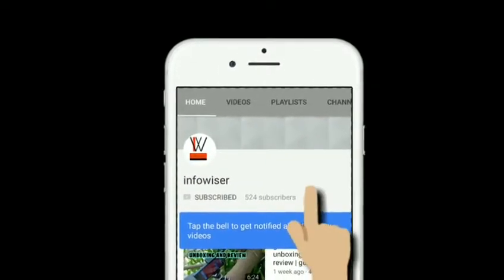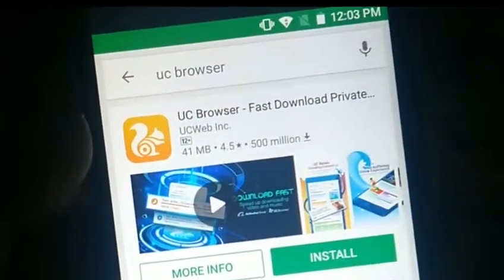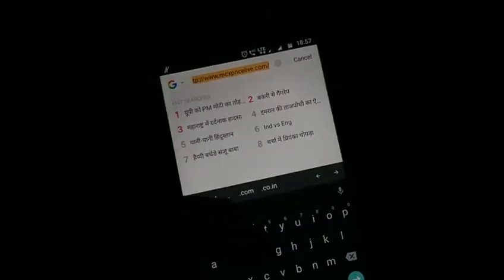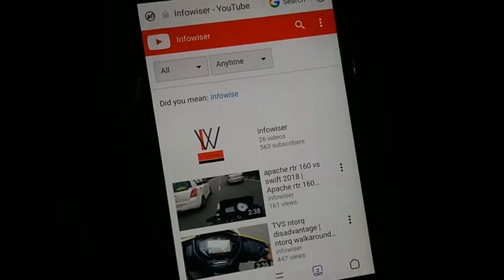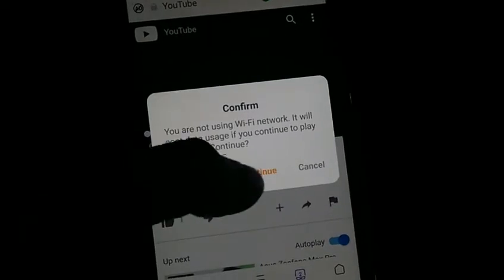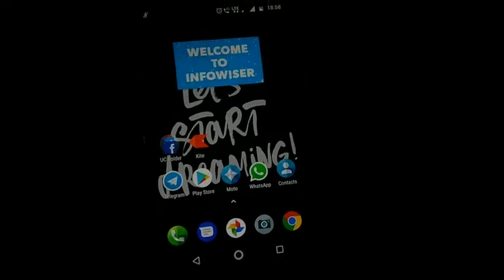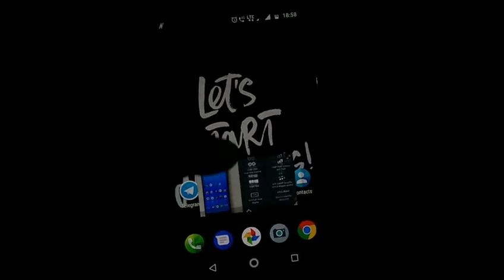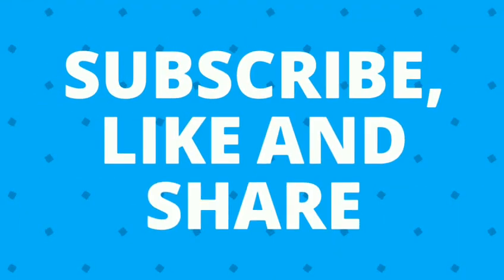how to install split screen video player | android tricks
how to install split screen video player | android tricks | on any phone